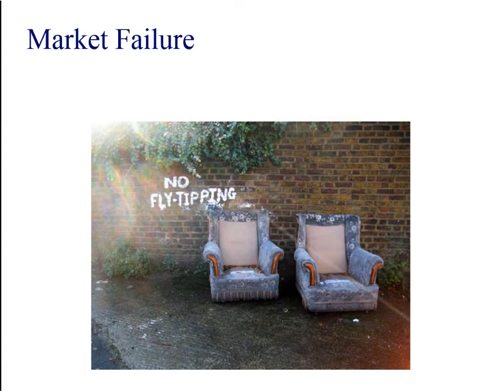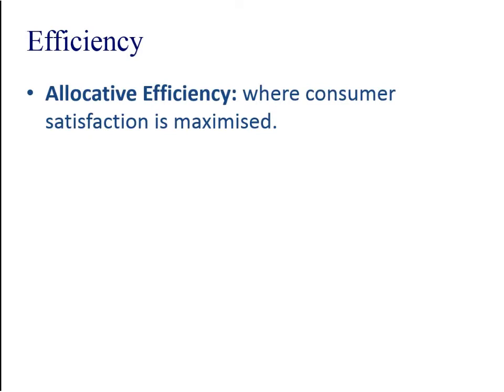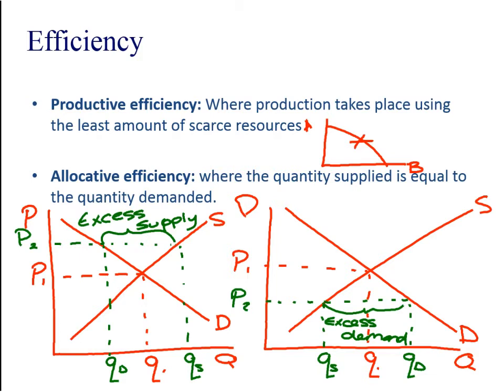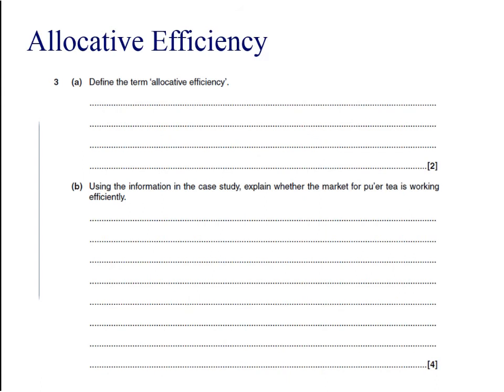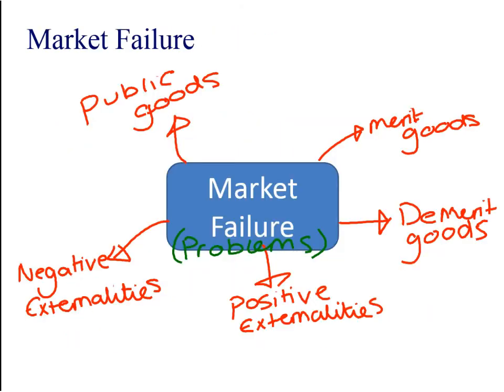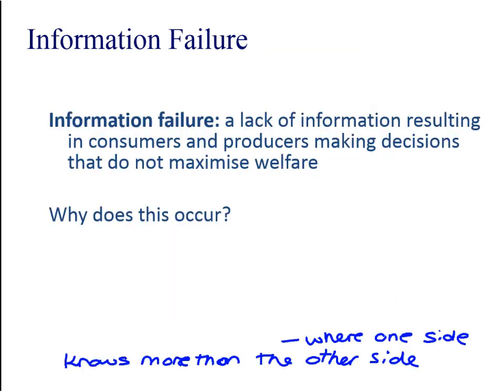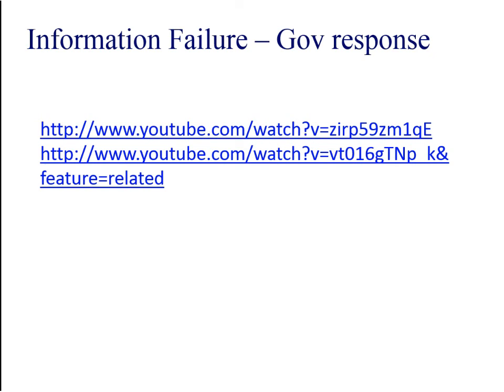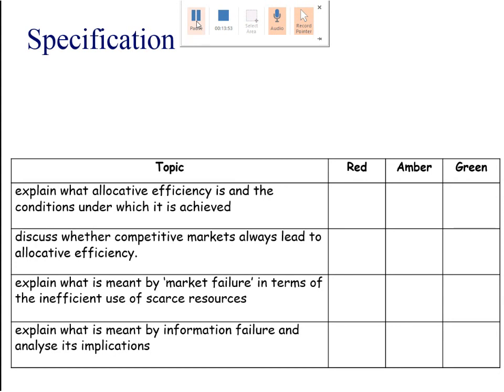Micro OCR 14 Market Failure